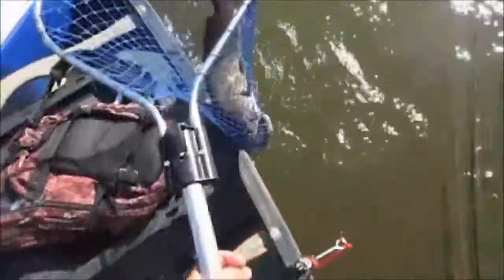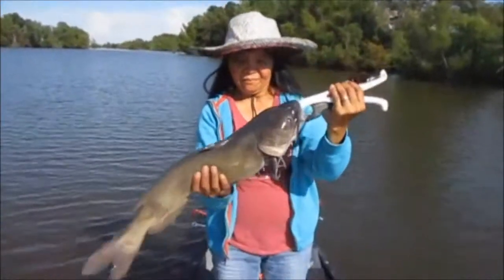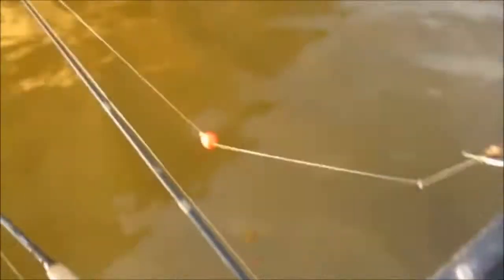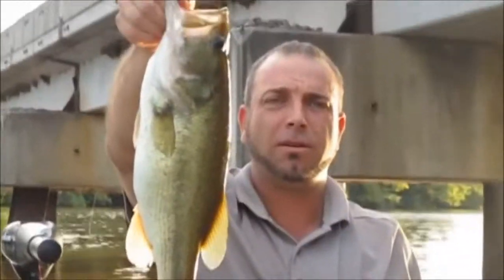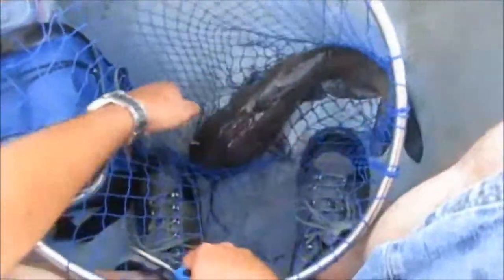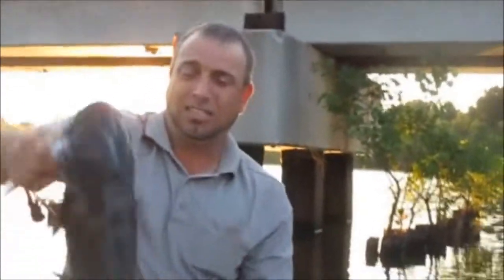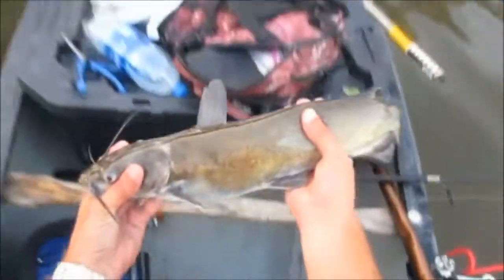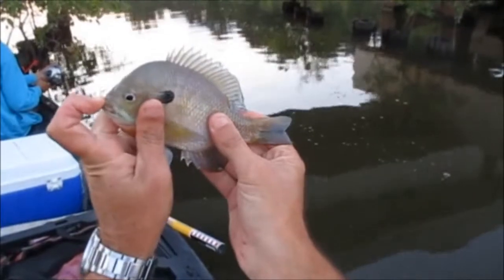Ep.349- August Cold Front Tuff Bite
We always do good in this location, but for some reason they just were not biting on this day